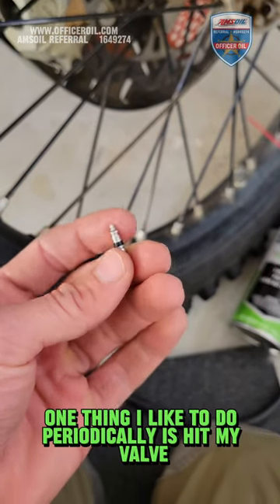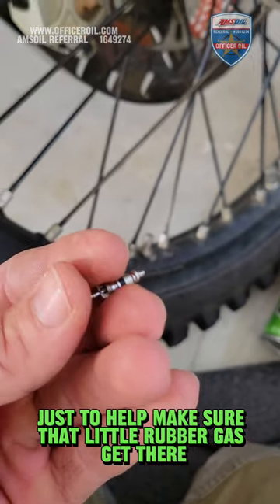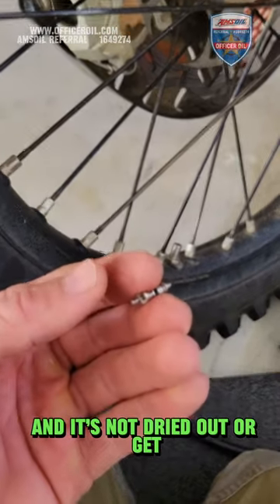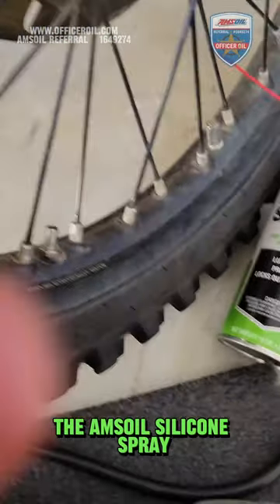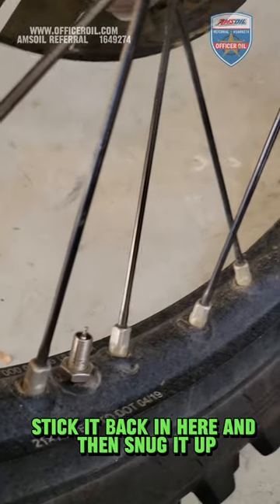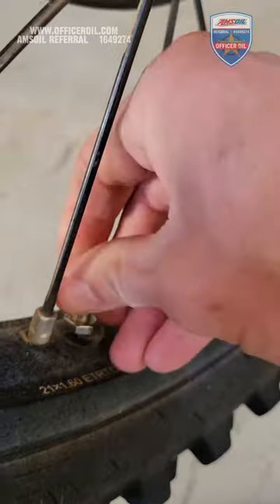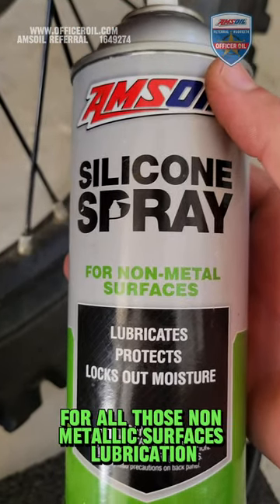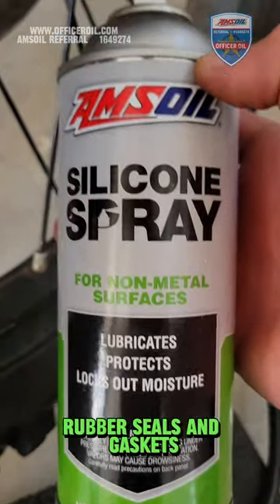SAVE MONEY 🤑🤑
AMSOIL Silicone Spray protects with a dry lubricating film ideal for surfaces that may be damaged by conventional lubricants such as grease or oil. AMSOIL Silicone Spray also helps prevent the cracking and drying of rubber and locks out moisture. It will not attract dust or dirt, keeping applications contaminant-free.  Perfect for protecting your rubber valve cores before hitting the trails on your dirt bike, ATV, or SxS.

AMSOIL Silicone Spray provides outstanding lubrication protection for rubber, nylon, plastics, upholstery, vinyl, wood, cardboard, fiberglass and other nonmetal surfaces.

SAVE 30% on AMSOIL for your REPAIR SHOP or PARTS STORE

Join my team and let me help you start building your own AMSOIL Dealership,